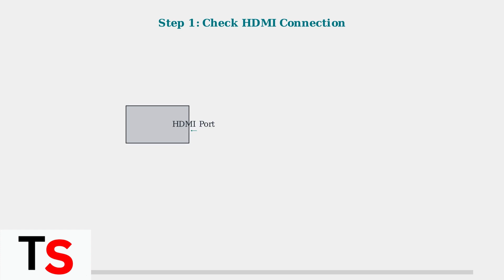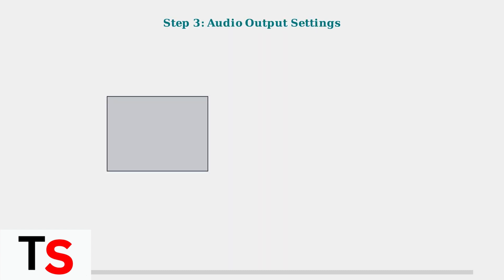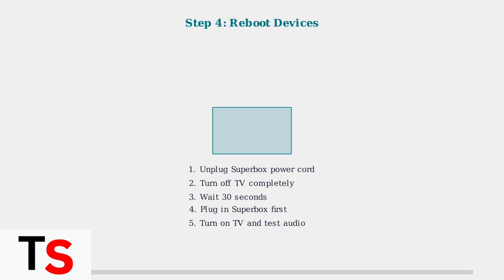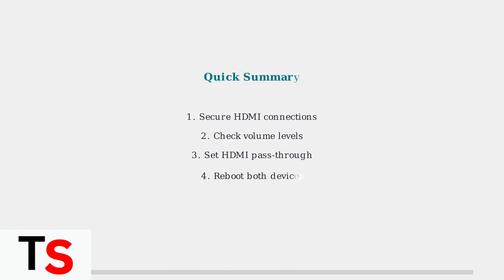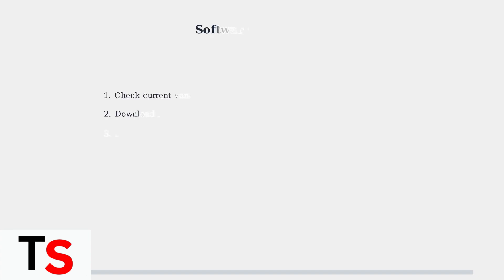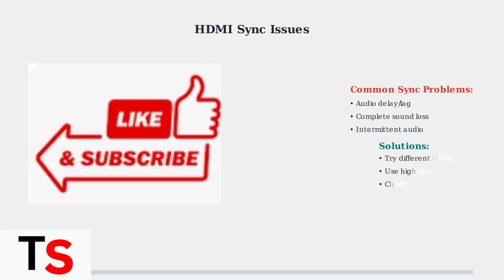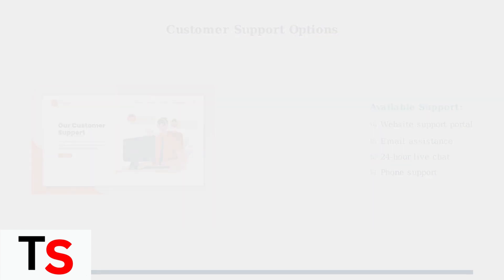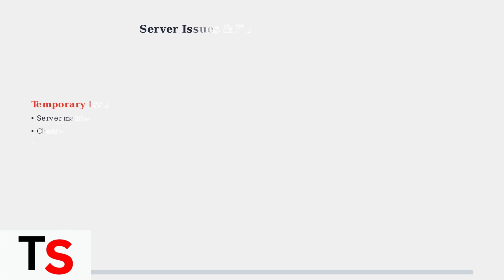How To Fix Superbox S4 Pro No Sound Issue | Audio Output Troubleshooting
In this comprehensive tutorial, we will guide you through the steps to resolve the no sound issue on your Superbox S4 Pro. If you're experiencing audio output problems, this video is designed to help you troubleshoot effectively.